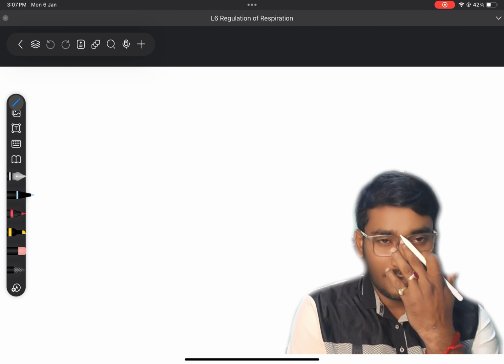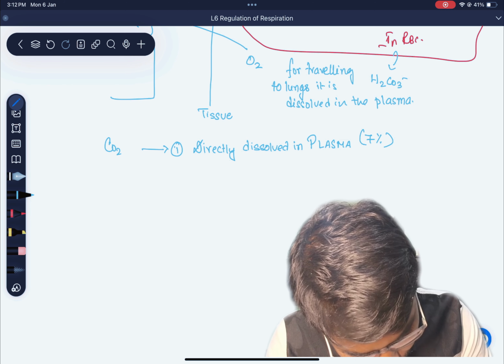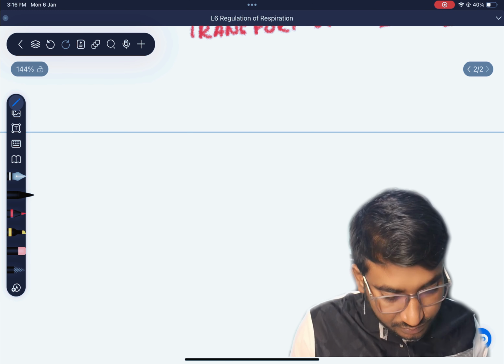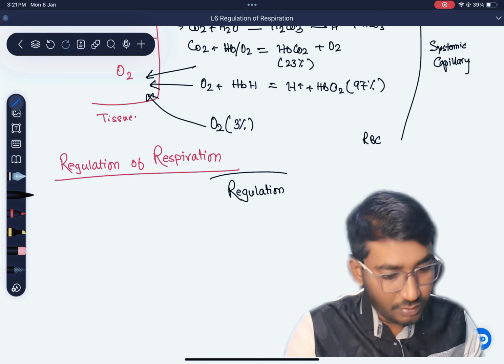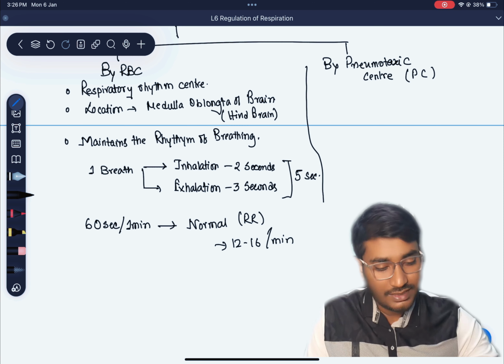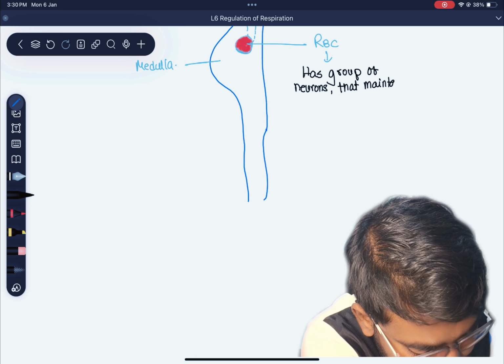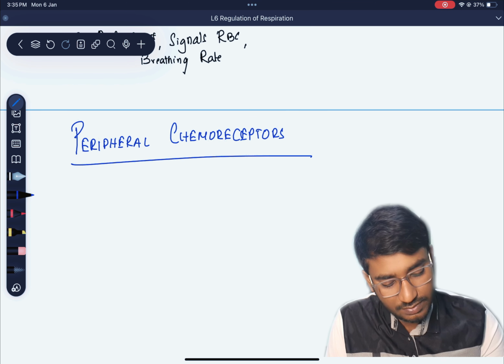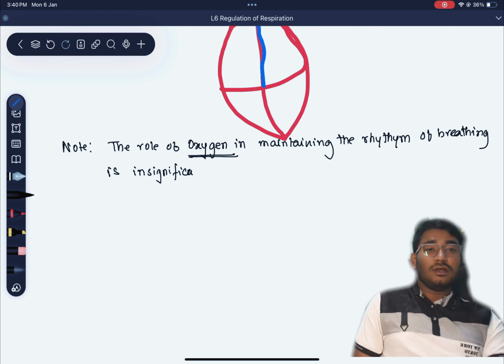HUMAN PHYSIOLOGY: REGULATION OF BREATHING.. (Lecture -6).... Neet UG 2025